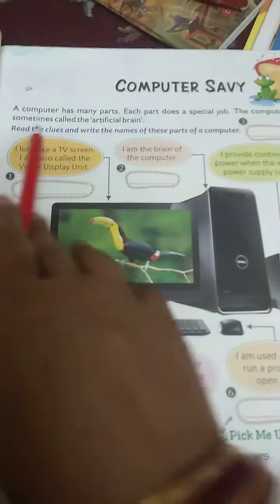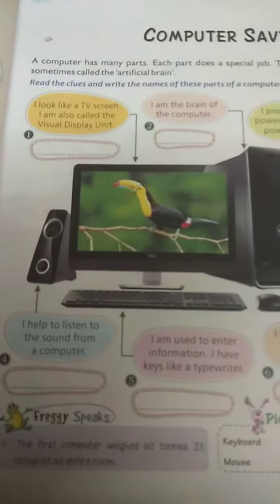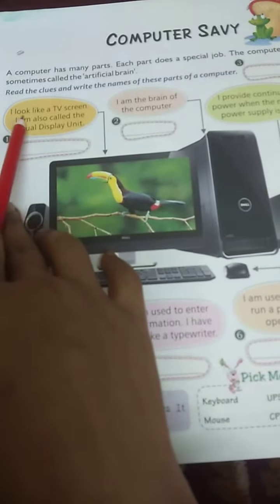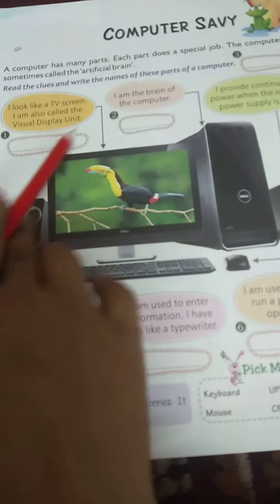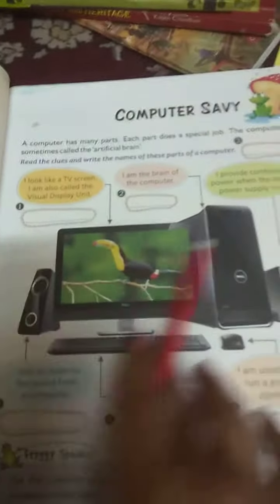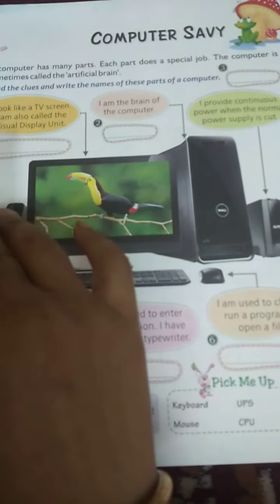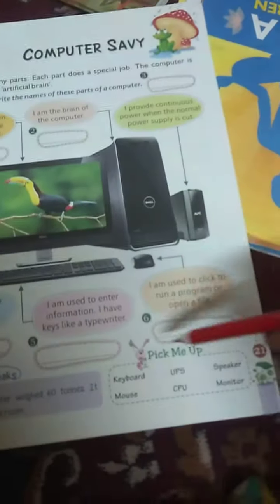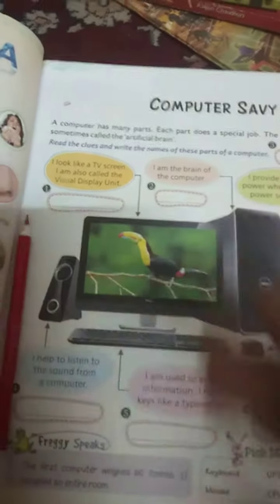COMPUTER SAVY CLASS 3 ,G.K